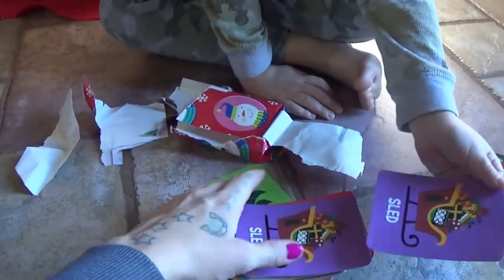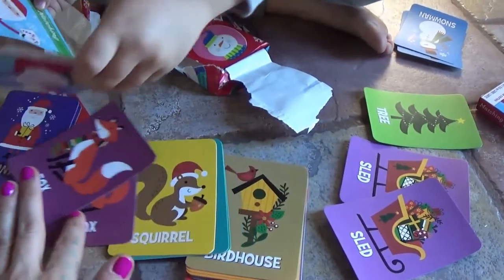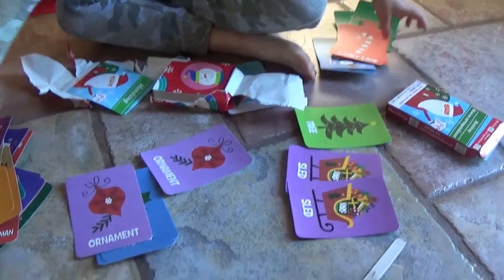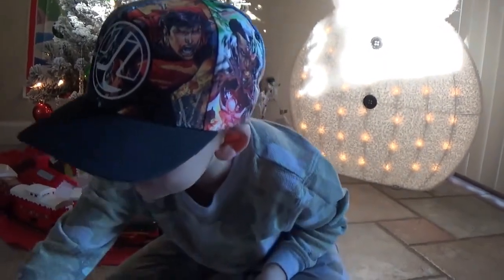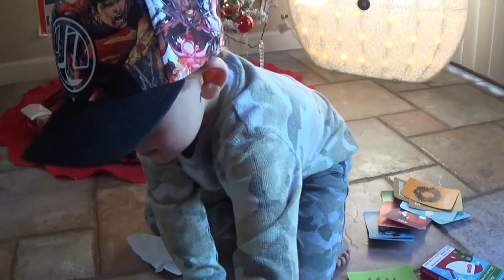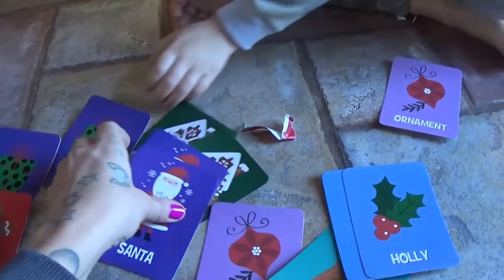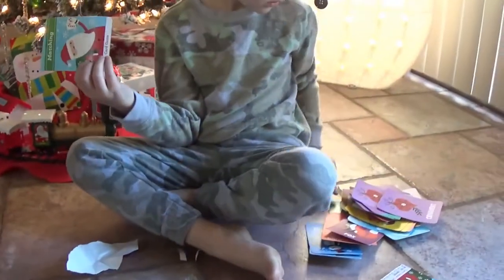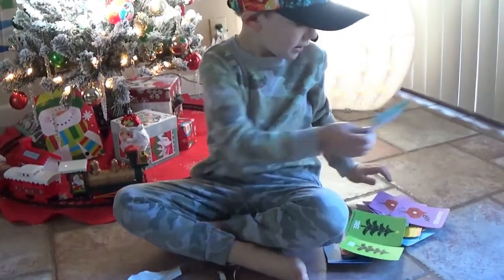Merry Christmas! ADVENT COUNTDOWN CALENDAR Day 18 FUN KIDS Holiday TOYS Games ACTIVITIES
HAPPY HOLIDAYS!! It is that time of year! HOLLY JOLLY CHRISTMAS SEASON!!!  All About Eddie started his COUNTDOWN TO CHRISTMAS videos and today is the 18th DAY!  So Eddie opens his DAY 18 Advent Calendar gift!! Each day Eddie will open ONE gift from under his tree! A TOY? A GAME? AN ACTIVITY? MERRY CHRISTMAS AND HAPPY HOLIDAYS FRIENDS!